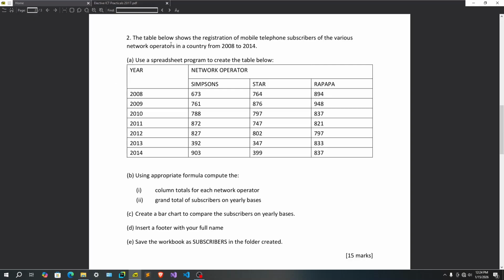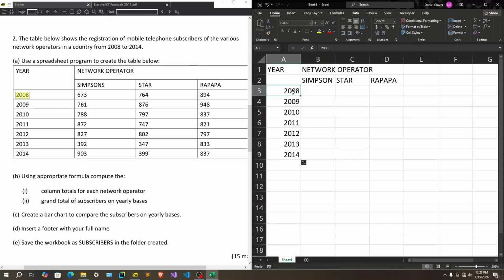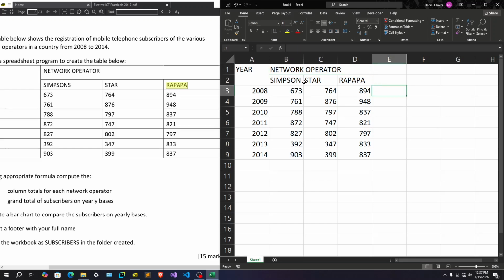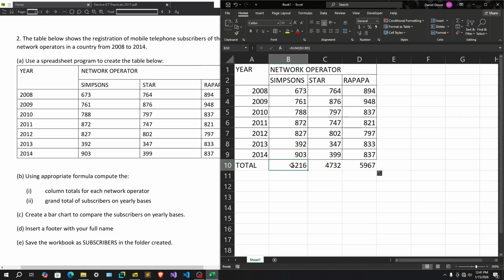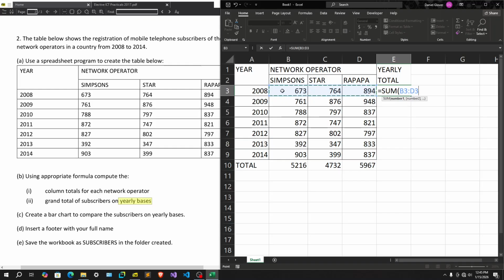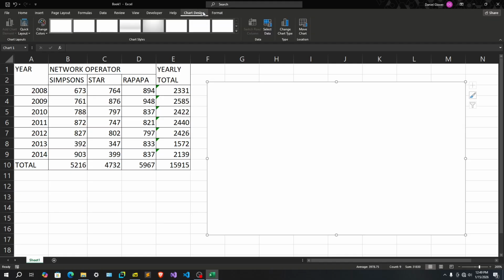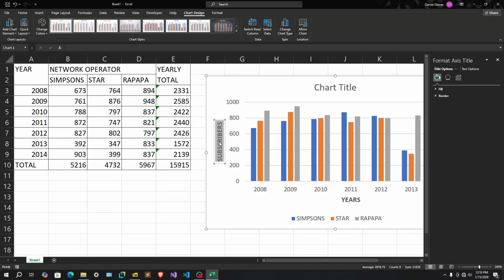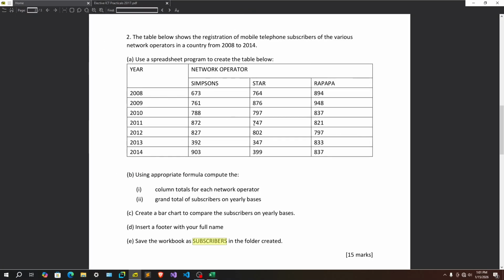2017 WASSCE Elective ICT Practical Spreadsheet Solution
This video offers a quick tutorial solution to the 2017 WASSCE Elective ICT Excel Spreadsheet Question. I take my time to explain why and how things are done in the video.

Please if any of you have the questions for any Elective ICT Practical's, kindly share them with me through my socials so I can make videos tutorials on them for all of benefit. Thank You!!